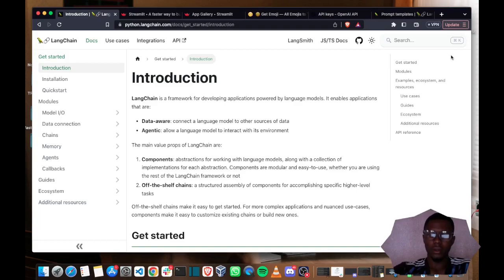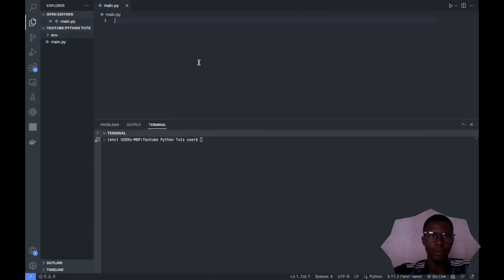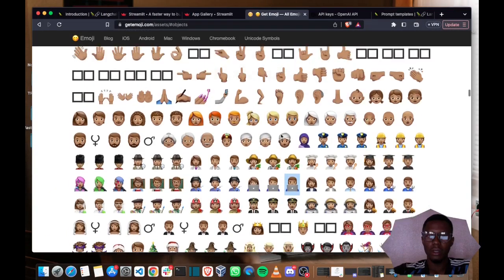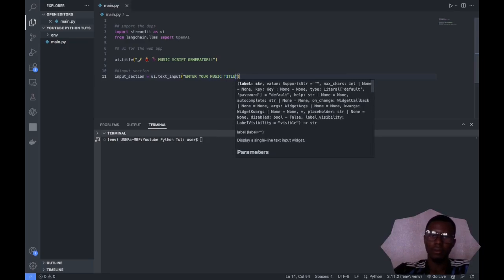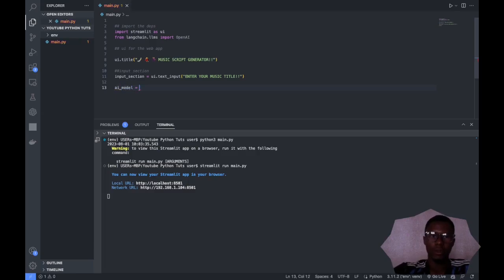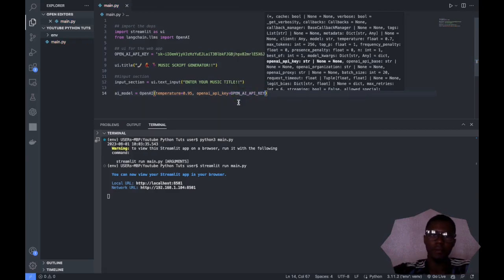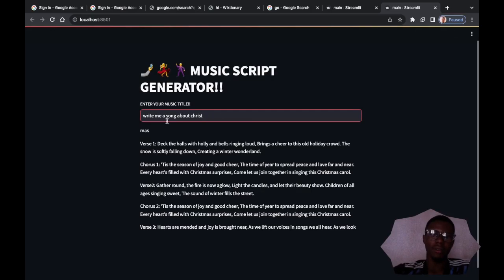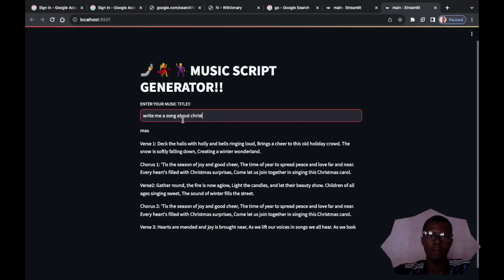Creating an AI Music Generator with LangChain in Just 15 Lines of Code | Mastering LangChain Python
Welcome to another episode on Pete's Tech Verse! Today, we're taking a deep dive into the world of AI music generation with LangChain. The best part? We're doing it in just 15 lines of code!

In this video, we'll walk you through the process of creating your own AI music generator using the powerful LangChain framework. This isn't just a coding tutorial - it's a demonstration of how AI can transform the world of music.

Whether you're a seasoned developer or a music enthusiast curious about the intersection of AI and music, this video is for you. We'll guide you step by step, from setting up LangChain to writing the code and generating your first piece of AI-composed music.

By the end of this video, you'll have a fully functional AI music generator and a deeper understanding of how AI can be used in creative and innovative ways.